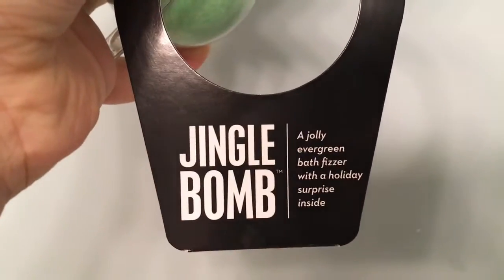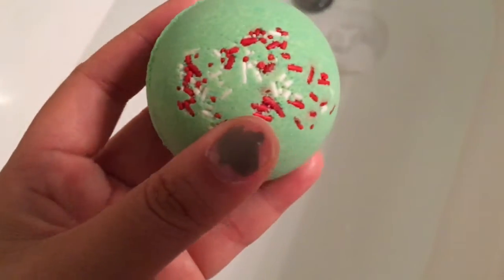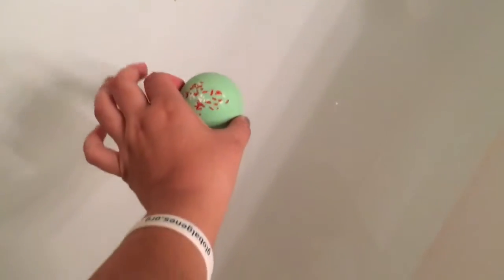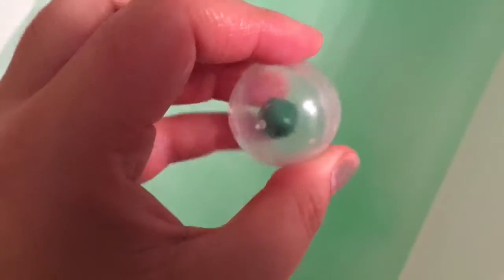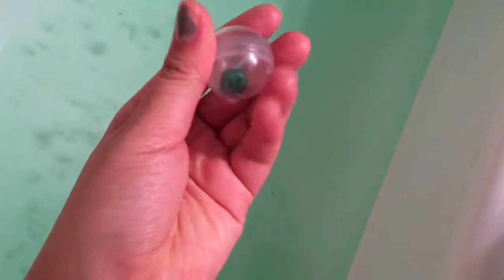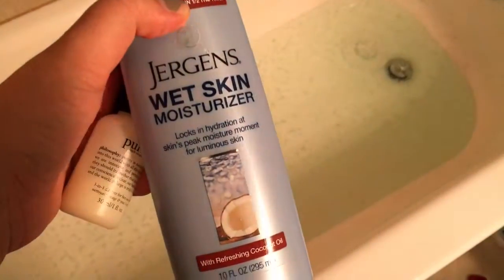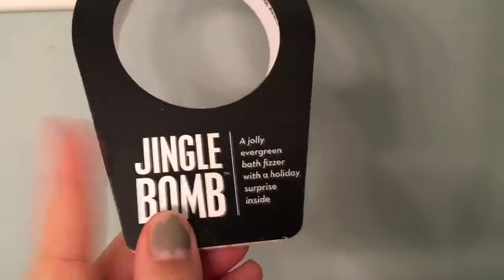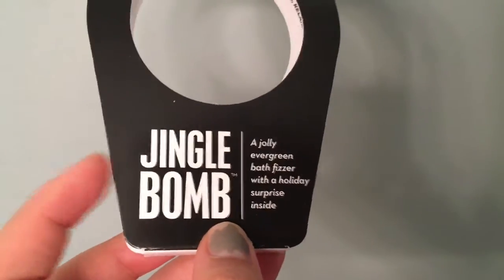Da bomb bath bomb demo